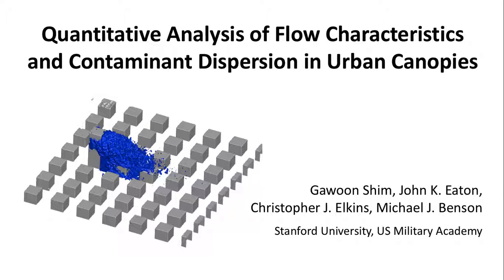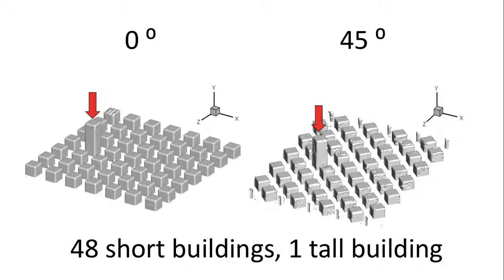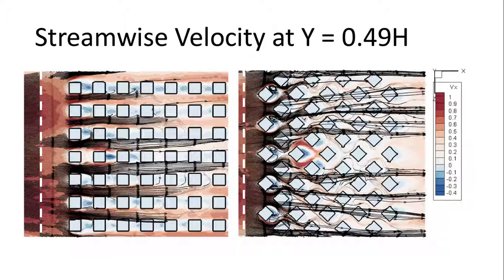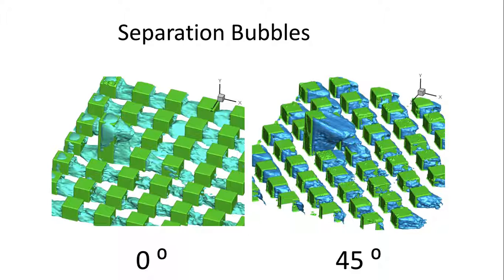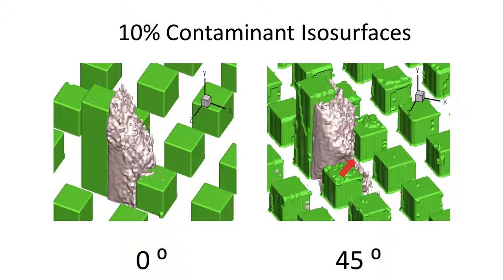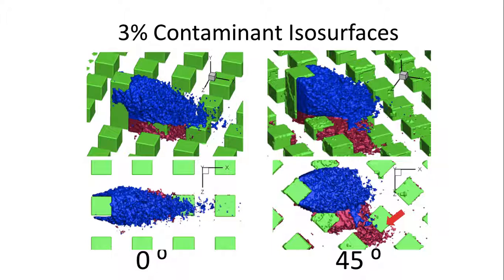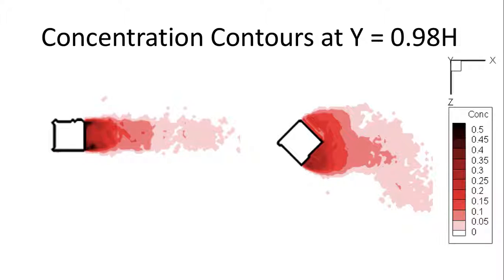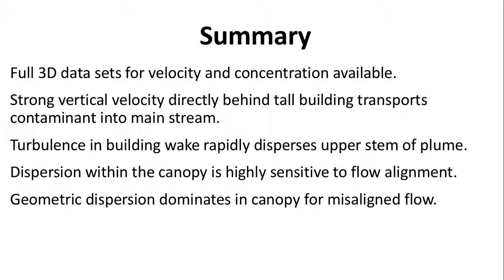APS_2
Wasn't sure what 1) the isotropic resolution = 0.06H meant and 2) that "Turbulence in building wake rapidly disperses upper stem of plume".

Time is almost exactly 10 minutes, so I think streamtube should stay out.